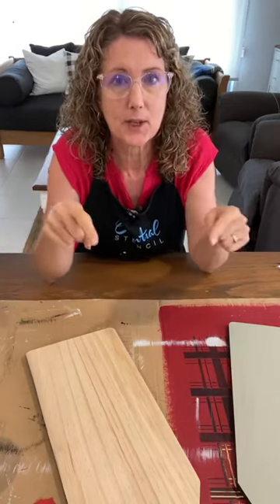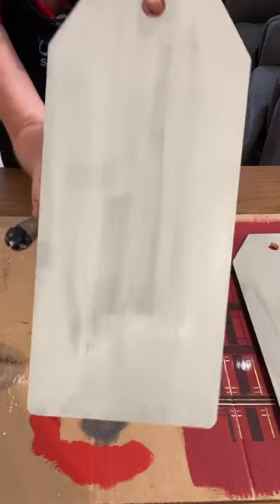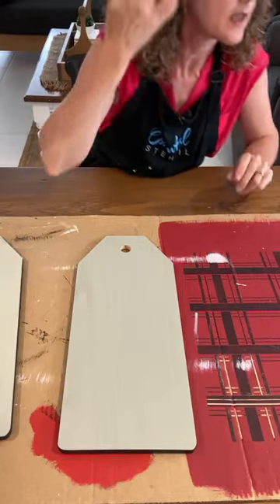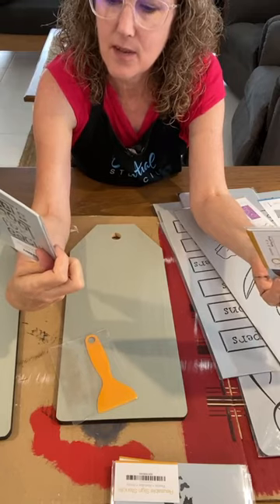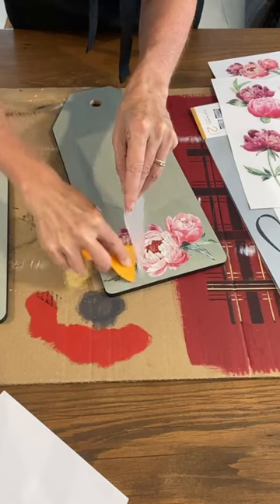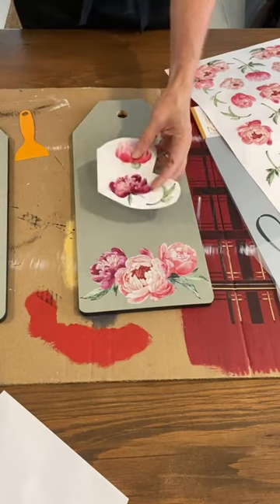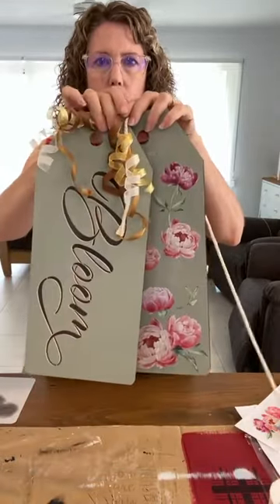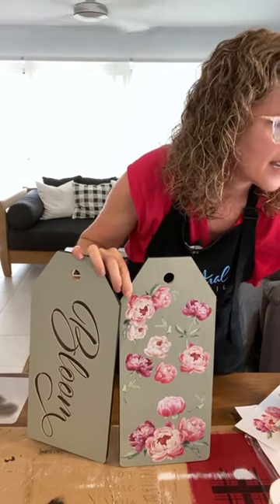Spring Inspired Door Tags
In this replay of a recent facebook live video, Sharon is using the new large wooden door tags in a Spring project today. Follow Sharon’s FB page and instagram @irestorestuff for more DIY tips.

- Large wooden tags

*Shipping and add-on cost extra.